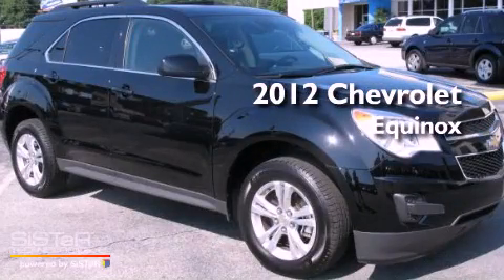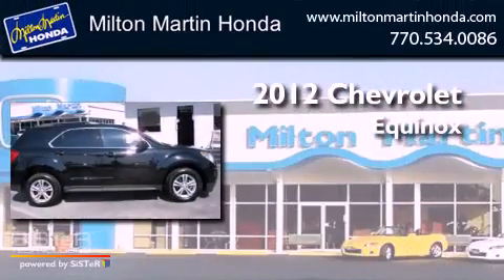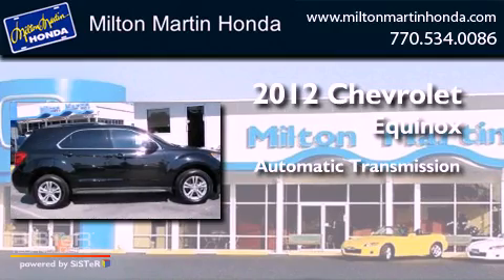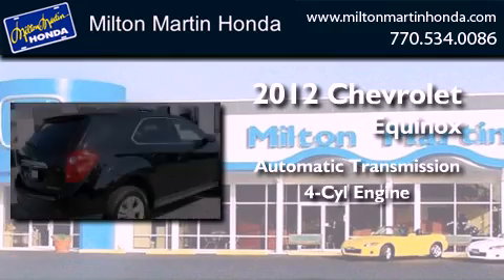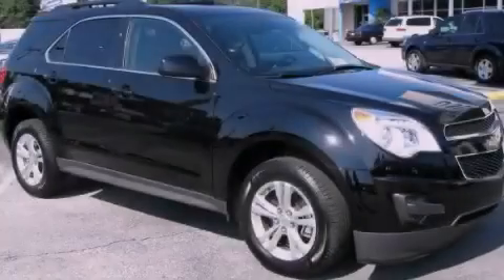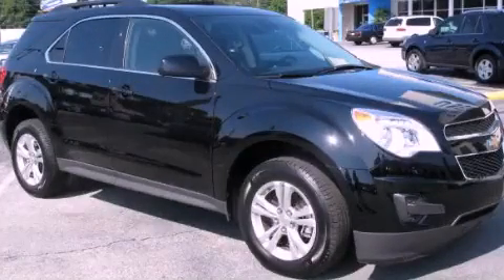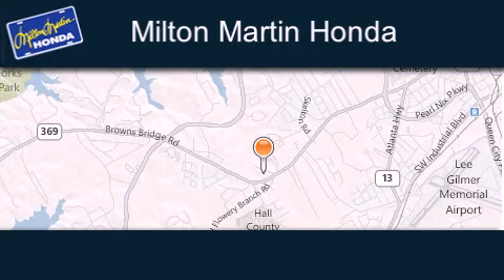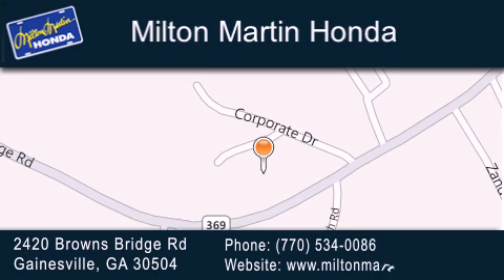2012 Chevrolet Equinox Gainesville GA 30504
Year : 2012
 Make : Chevrolet
 Model : Equinox
 Engine : 4 Cyl.
 Trans . : Automatic
 Exterior : BLACK
 Miles : 6,476
 Interior : JET BLACK
 Stock : 26484A